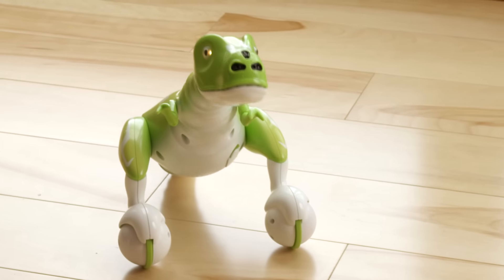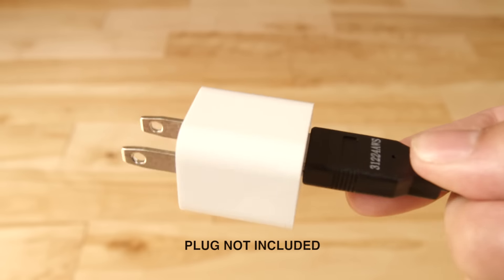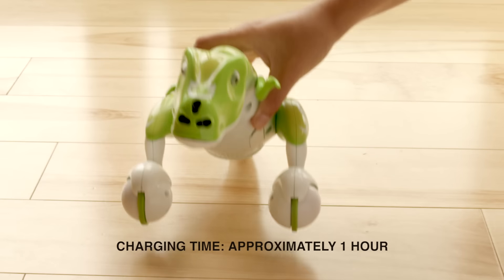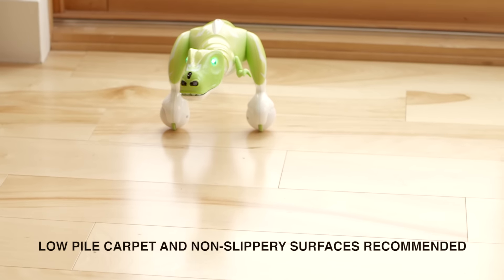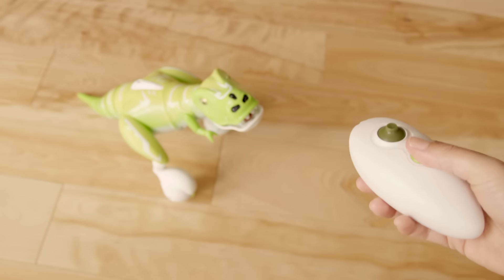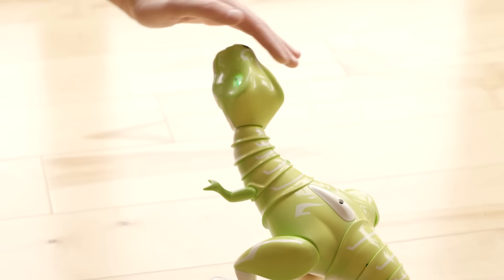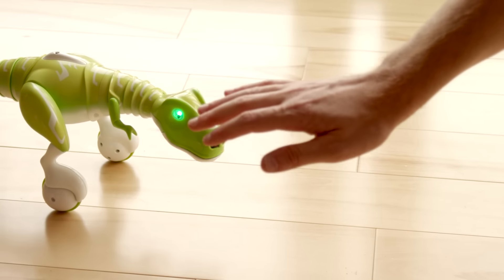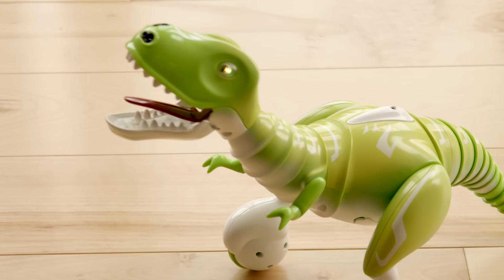Zoomer | Getting Started with Your Zoomer Dino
Control him if you can! Boomer is the incredible Zoomer Dino that only you can tame 🦖! Using True Balance Technology™, Boomer perfectly balances on two wheels as he roams freely, exploring your home. Use your hands or the included controller to tame his Dino nature and build your friendship 👯. But watch out, just like a real Dino he can get angry 😠, spin around, chomp and roar! Don’t make him mad by pulling his tail! He doesn’t like it!

Here is a step by step tutorial on how to get your Zoomer Dino ready to play with.

Learn how to charge him and how to turn him on. Learn about his moods and how you can control him!